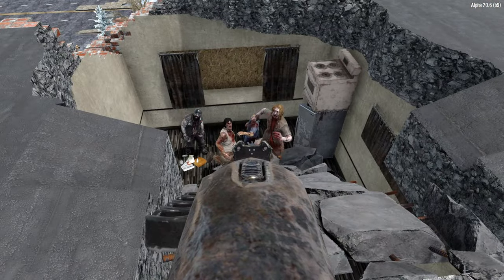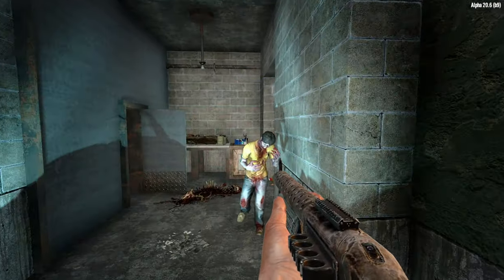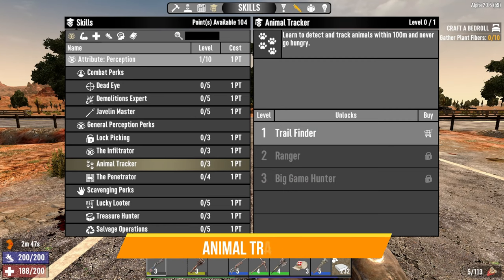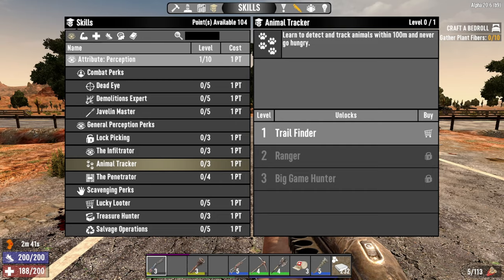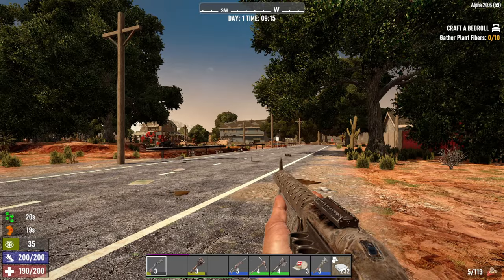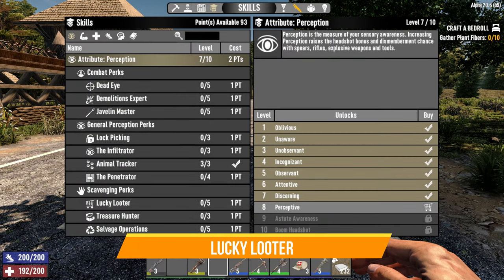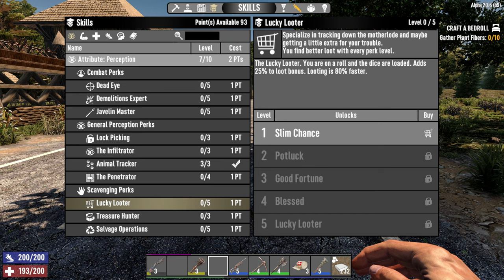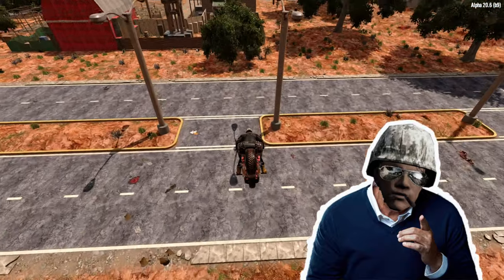7 Days to Die 2023 - NEW PLAYERS! AVOID these SKILLS (Tip of the Week 21)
Skill points are earned the hard way in 7 Days to Die so you dont want to risk them on skills that are either useless, can be gained by other means or not as good as others. Here is a list of skills to avoid if you are new to the game and the reasons why.

If you agree / disagree or have you own skills you would avoid please write them in the comments below :)

Intro: (0:00)
Animal Tracker: (1:59)
Lucky Looter: (3:32)
Javelin Master: (4:50)
The Brawler: (6:16)
Quick Mentions: (7:51)
Electrocutioner: (9:09)